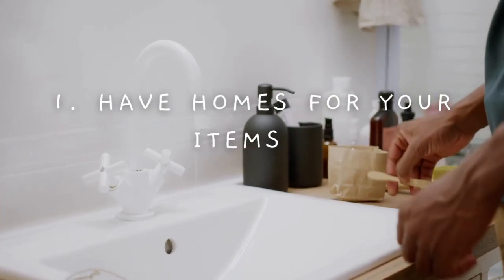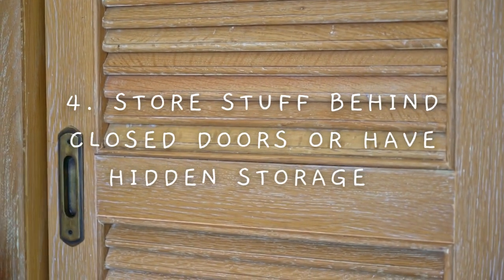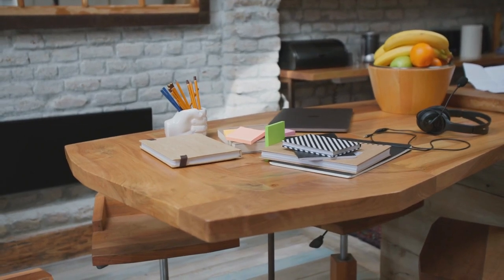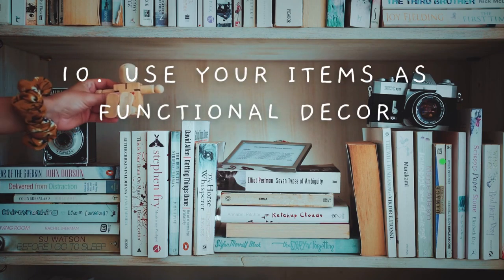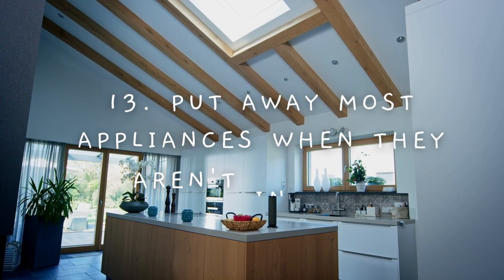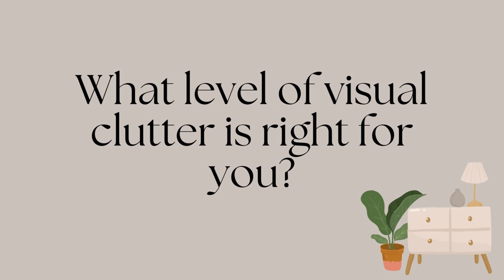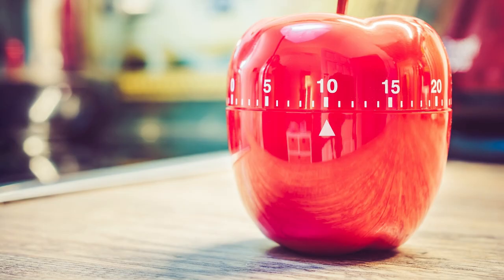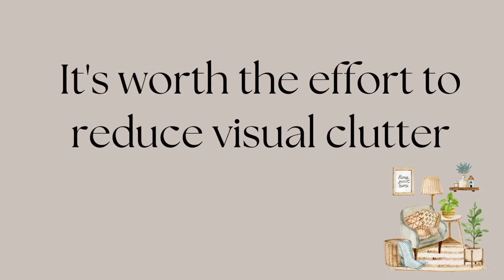21 Effective Ways to Reduce Visual Clutter 🏡 ✨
In this video, I share with you 21 great ways to reduce visual clutter. If you follow the tips that apply to your space out of the different ways presented in this video, you should have a visually clutter-free space 😊

We might not even have that much clutter in our homes, but our homes can still be visually cluttered, and it's because of what is in your line of sight while in your space. But not to worry, because there are great solutions, and they can also be fun to implement.

This video ranges from dealing with actual clutter (decluttering), to having enough negative space on walls, to using your favorite items as functional decor, touches on Japanese minimalism, and talks about the importance of having your home reflect the right amount of visual clutter that feels right to you. You are the one living there, so it's very important that you are comfortable.

I hope that this video is helpful and inspirational to you- whether your journey is in simplifying, beautifying, and/or decorating your home. If you enjoyed this video, I would really appreciate it if you would 'like' this video.